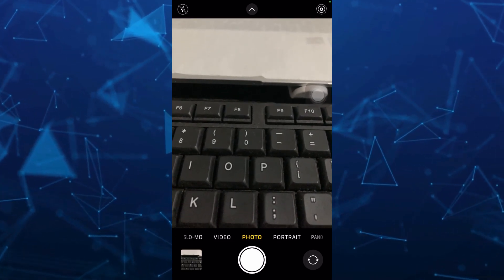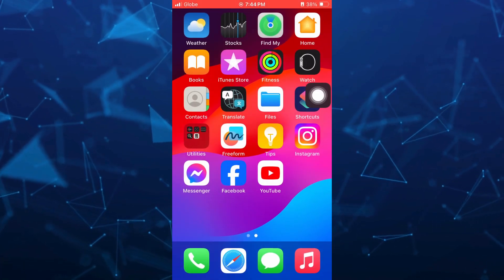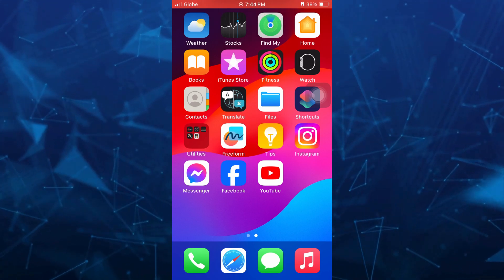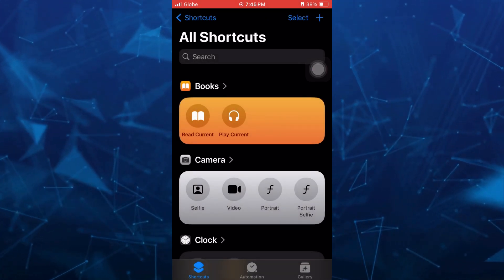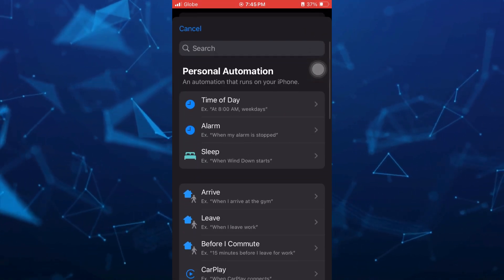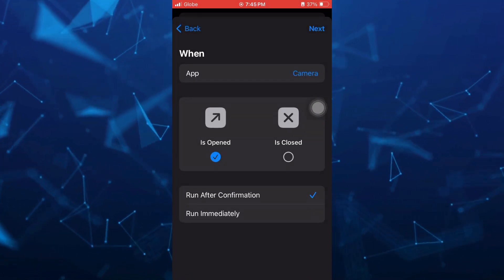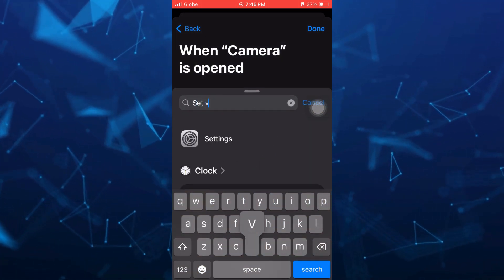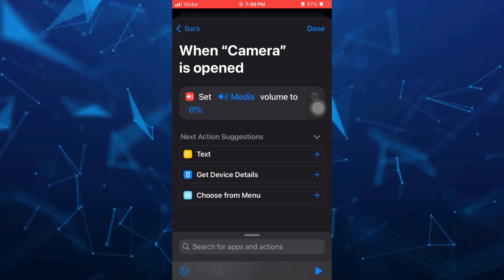How to TURN OFF Camera Sound on iPhone iOS 17! (2 Methods)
How to TURN OFF Camera Sound on iPhone iOS 17!  In this video I'll show you how to silent iPhone camera sound. The method is very simple and clearly described in the video. Follow all of the steps & you will know how to turn off camera shutter sound on iPhone.